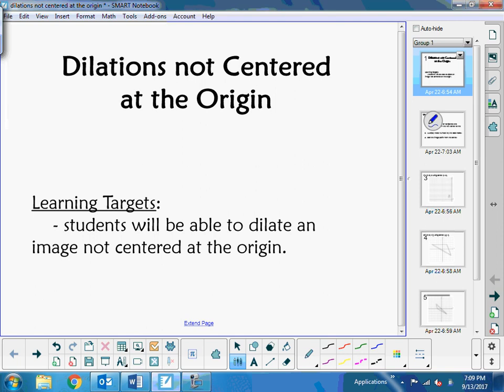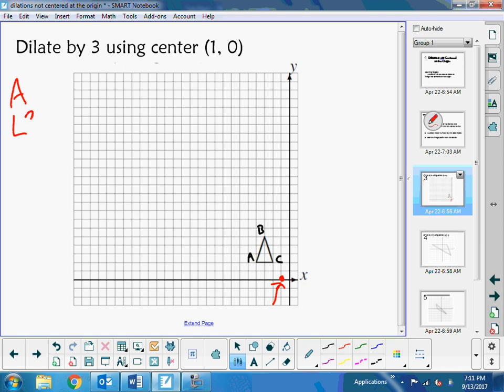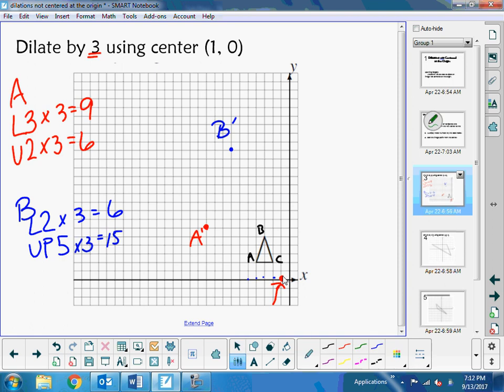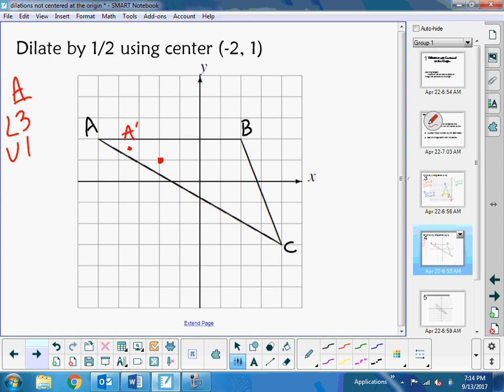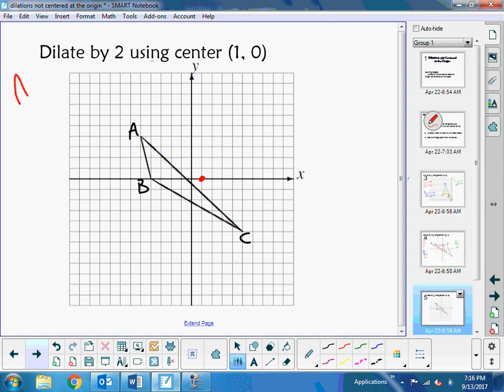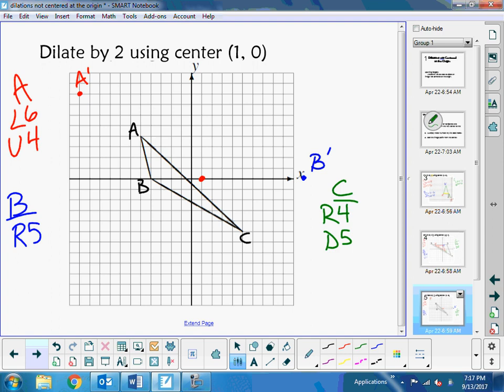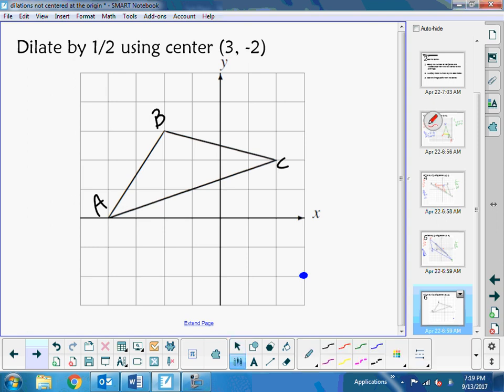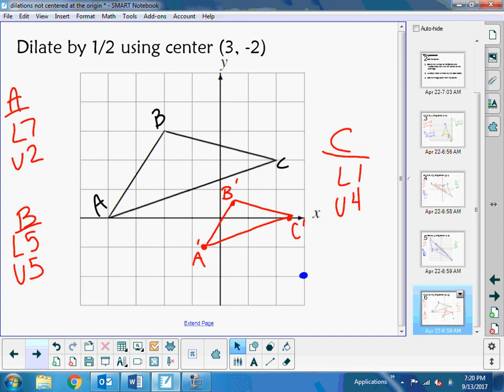Dilations not centered at the origin Notes